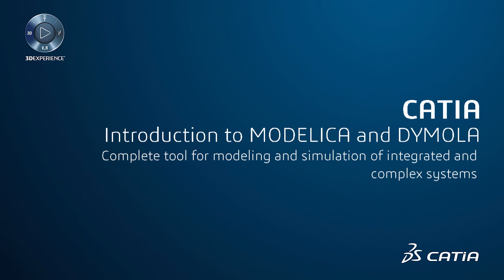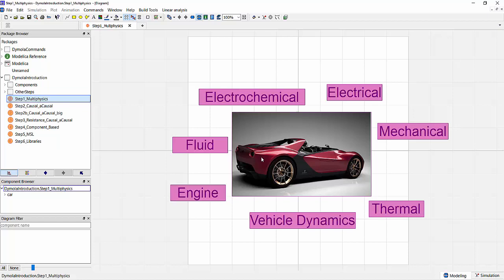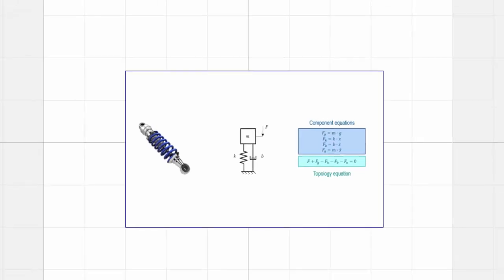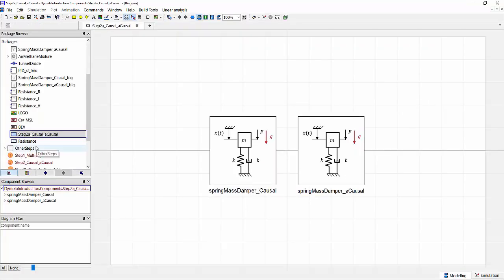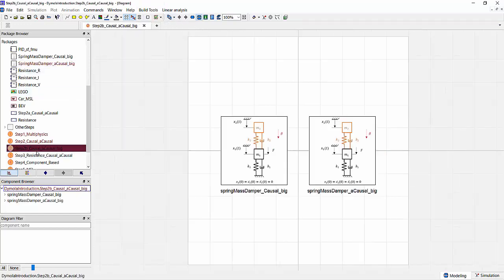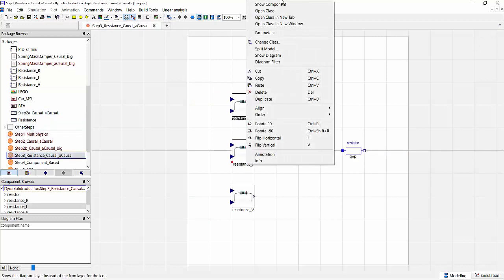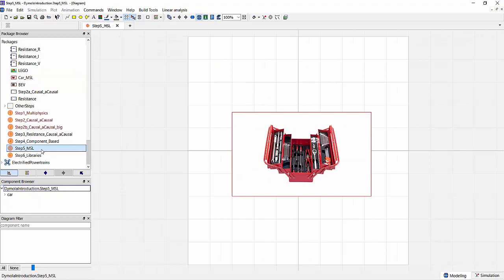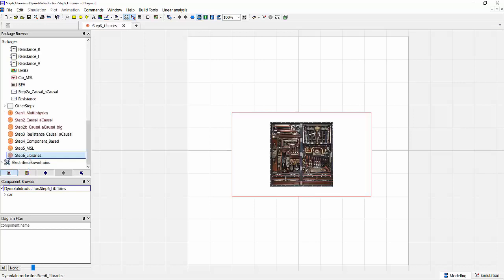Introduction to MODELICA & DYMOLA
Learn how the power of MODELICA can drive the efficient modeling, simulation and validation of multi-domain dynamic systems.

- Rapidly solve complex multi-disciplinary systems modeling and analysis problems
- Combine mechanical, electrical, electronic, hydraulic, thermal, control, electric power or process components in a single systems model
- Integrate with other modeling and simulation tools through the Functional Mockup Interface (FMI)
- Leverage a comprehensive set of domain specific libraries
Industry proven solution